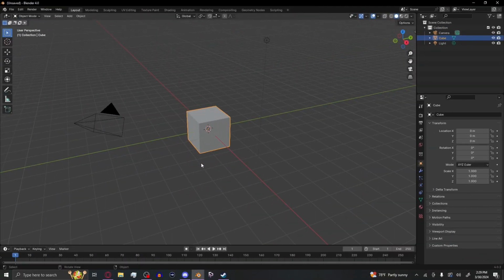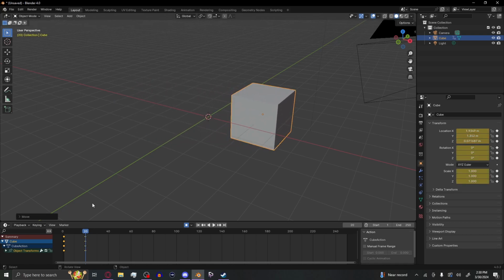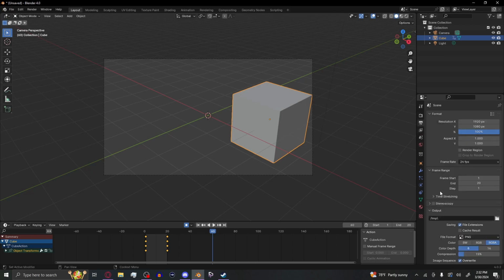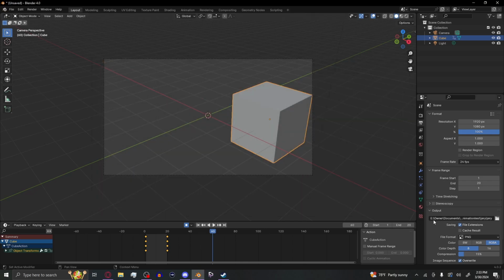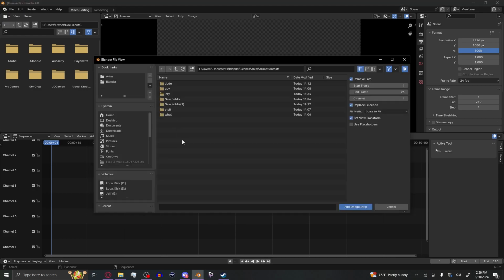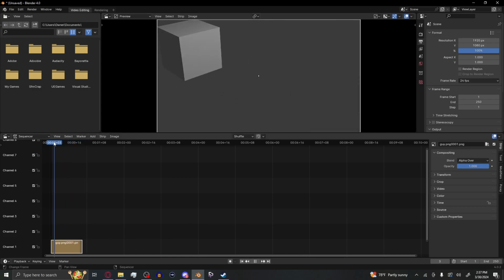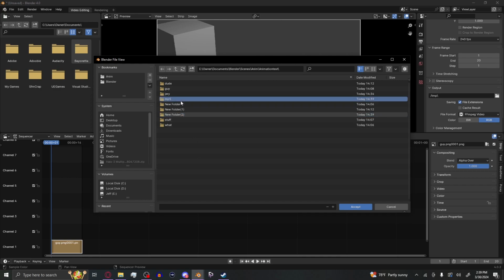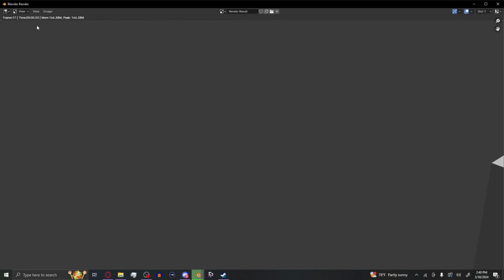How 2 animate in only 30 seconds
wow you've learned so much stuff and things, you're winner!!!